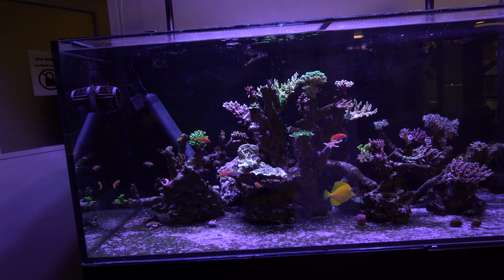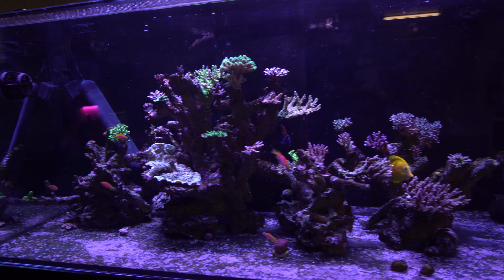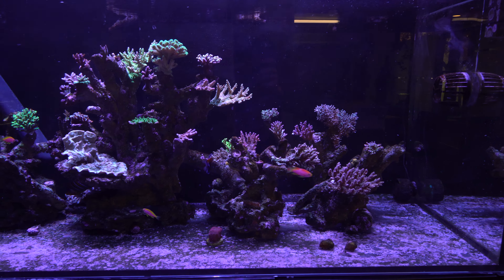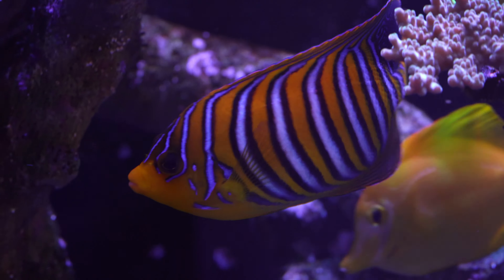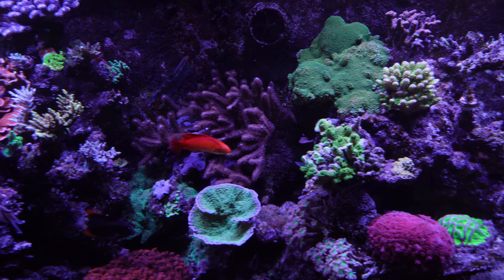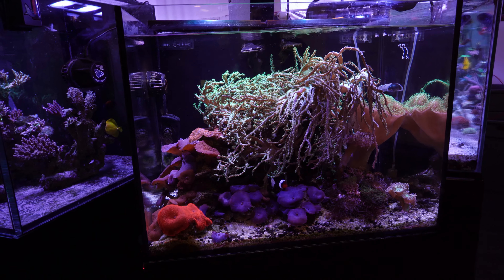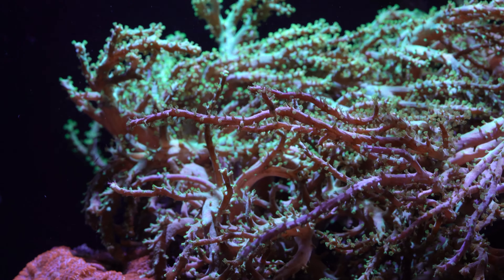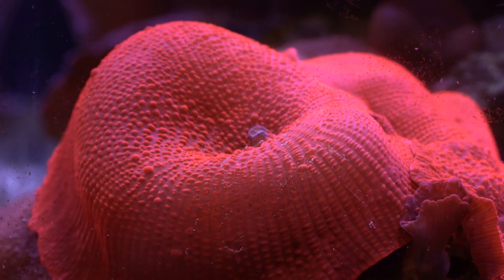Tank Tours: Pratt Institute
This past November I had the pleasure of attending the 2019 Manhattan Reefs Frag Swap at Pratt Institute in Brooklyn, New York. And while I was at the swap I was given a tour of some reef tanks on permanent display at Pratt by Randy Donowitz, a long time reefing buddy of mine, who helps to coordinate the swap and generate online content primarily for Reefs Magazine under the reefs.com banner. Randy is also the main reef keeper in charge of the aquariums at the Institute, including a 240 gallon tank known as Pratt Reef.

Gimbal

Zhiyun Crane